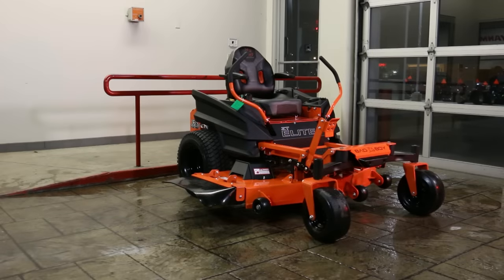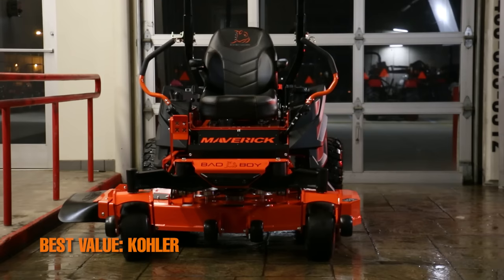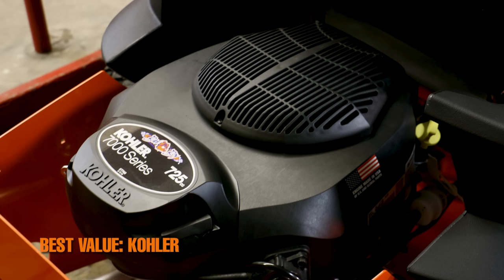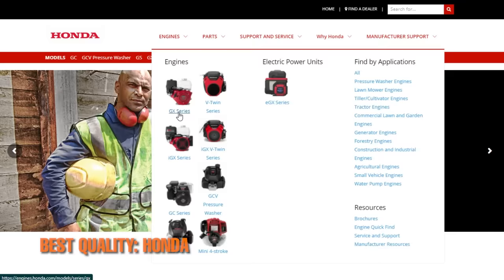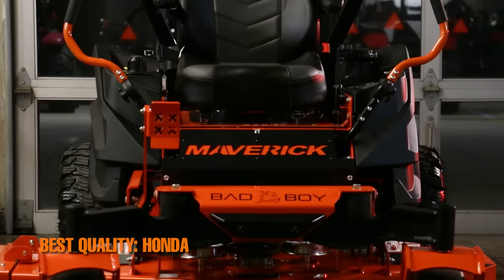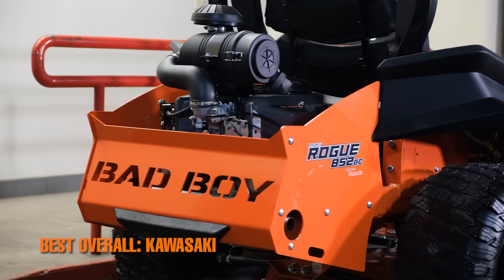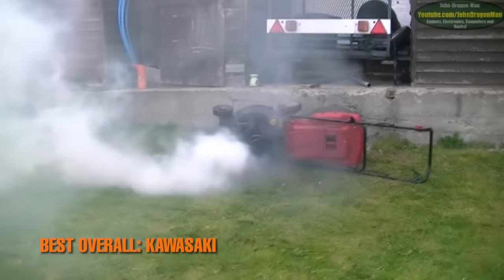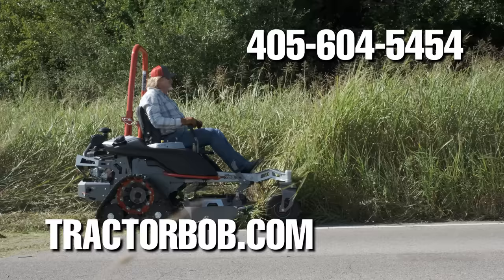BEST LAWN MOWER ENGINES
Learn which lawn mower engines are the best choice for you!
Whether you're looking for a zero-turn mower, riding lawn mower, garden tractor, push mower, this video will go over the top 3 engine options you should get on your lawnmower.

Tractor Bobs LLC:
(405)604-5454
500 E i-240 service rd. OKC, OK. 73149

This video will go over the best lawn mower engine for the price, the best lawn mower engine for the quality, and the best overall lawn mower engine for your next purchase.